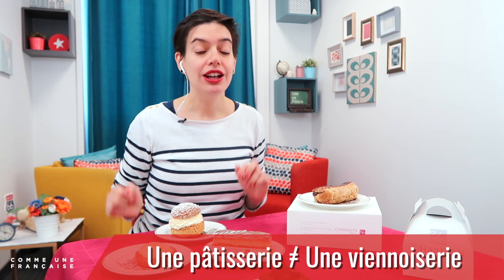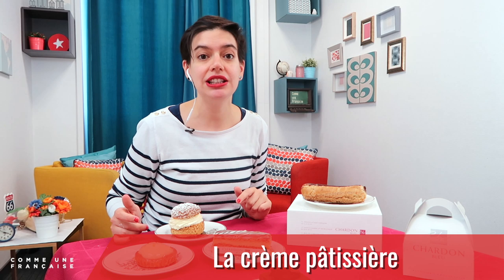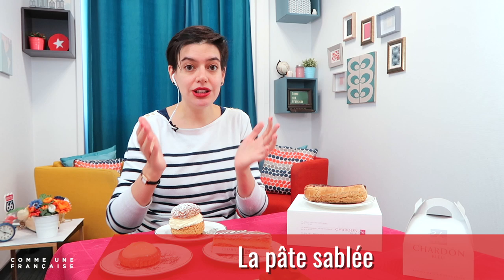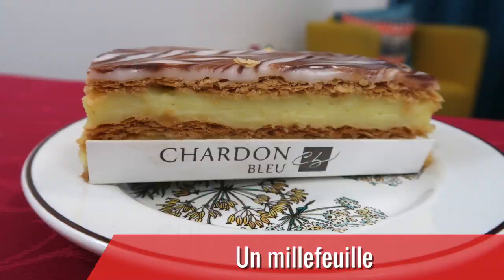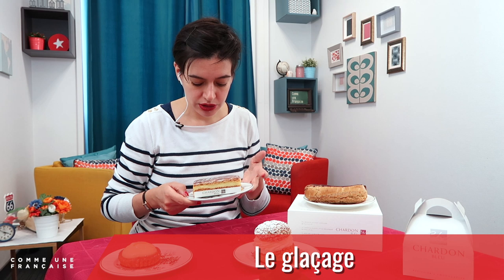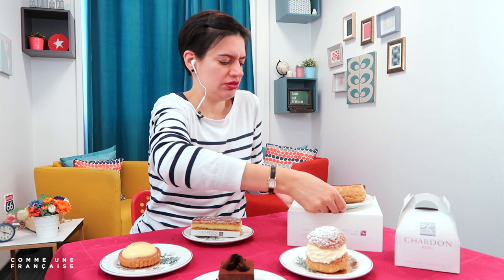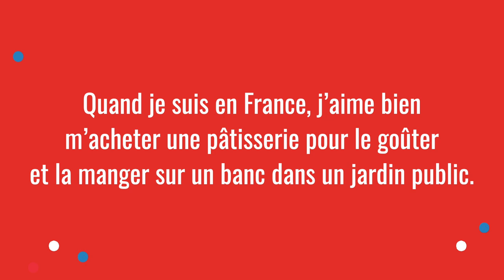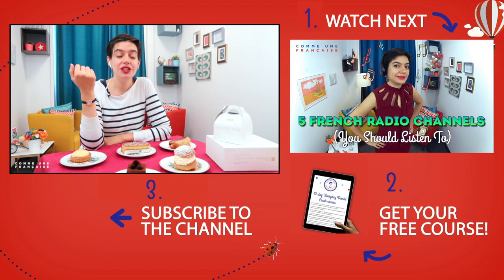French Vocabulary: French Pastry Names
You’ll want a snack for this one! Let’s learn more about French pastries in this French vocabulary lesson, including French pastry names, their composition, and how to buy them.

LEARN MORE REAL, EVERYDAY FRENCH - FOR FREE!
My “Double Your Frenchness” Crash Course has helped thousands of French learners just like you DOUBLE their knowledge of Everyday French in 10 days.

It’s completely FREE and the 10 lessons are delivered right to your inbox.

French pastries are so famous that some people travel all the way to France just to taste a real, authentic “macaron” or “éclair au chocolat”! In today’s lesson, you’ll learn about the many French pastries that you can find in French bakeries. We’ll explore new French vocabulary and the French culture surrounding “la pâtisserie,” and get wonderful suggestions of what to eat for “le goûter” in France!

For this French lesson, I explain French culture and French vocabulary in the special case of “la pâtisserie.” We’ll use this topic to talk about colloquial French expressions and everyday life in France. Improve your French and learn new vocabulary, expressions and French grammar in this free French video lesson!

Find the free EXTENDED LESSON and ask me questions about this French lesson on the Comme une Française blog. It includes a full written lesson, with all the French expressions, more specific vocabulary you can use, and extra resources.

=== PREVIOUS LESSONS TO CATCH UP ON ===
FAN FAVORITE VIDEOS

Watch my most popular videos + read the full written lesson with even more French expressions, French vocabulary, French culture and extra resources.

It’s all 100% free, no subscription needed. :)

Our curated playlists of free French lessons, just for you. Improve your French now with the lessons that YOU need.

- “Quick First Steps to Speak French with Confidence”
- “Classic Embarrassing Mistakes From Expats and French Learners”
- “French Slang 101”...

=== ABOUT GÉRALDINE ===
Bonjour ! I’m Géraldine Lepère, the founder of Comme une Française (= “Like a French woman”) and your new French best friend. :)

Each Tuesday, I share a fun, fresh and bite-sized lesson on French language and French culture–from how to avoid embarrassing mistakes to must-know pop-cultural references!

Since 2012, with more than 7 million views from students in more than 56 countries, I’ve been helping people just like you gain the confidence to really talk in French. I help you go way beyond your “textbook” French from high school, and learn to speak real, practical everyday French.